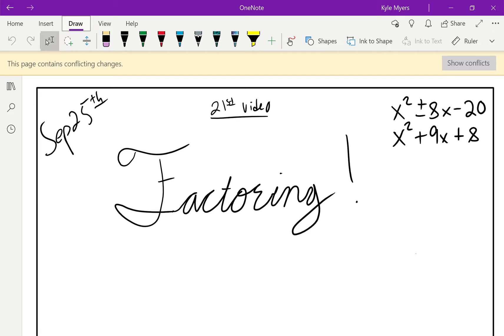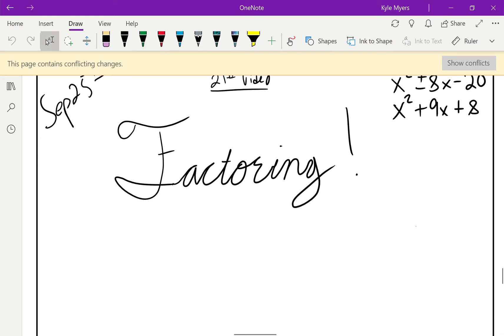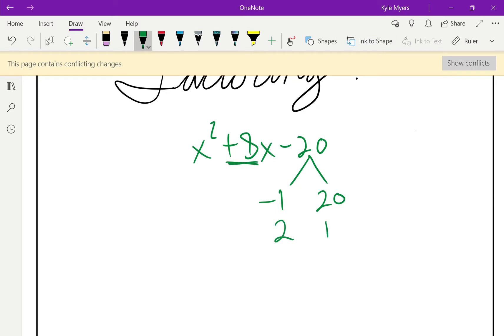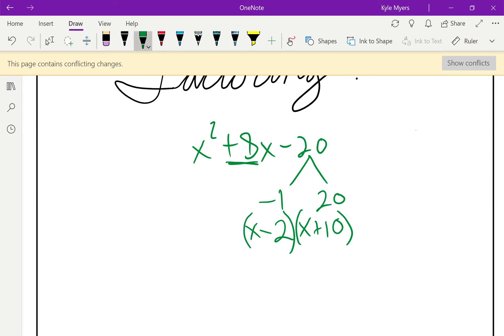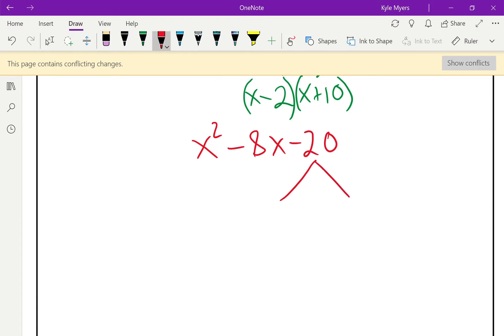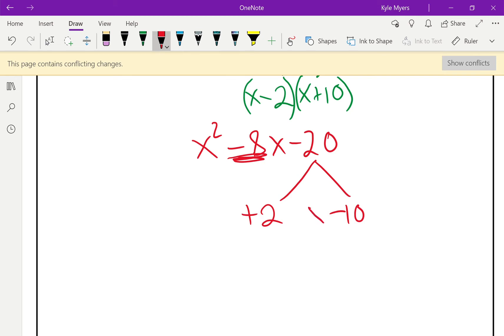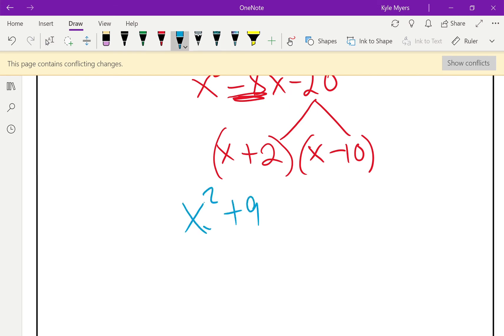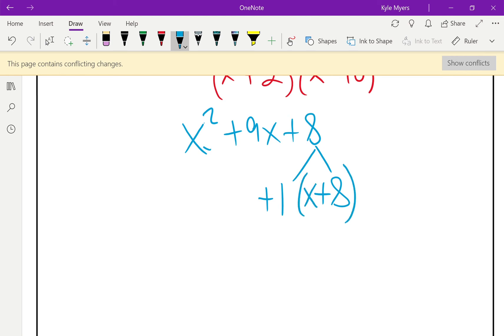How to factor x^2+8x-20, x^2-8x-20, and x^2+9x+8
This is the 21st video in a series on factoring! The point of this series is to show a bunch of common examples of factoring problems so that you or someone you know can:
1. understand factoring better
2. have the solution to check after you've attempted a factoring problem yourself!